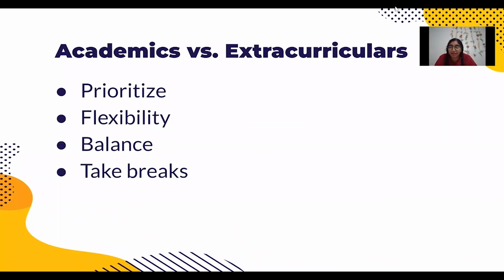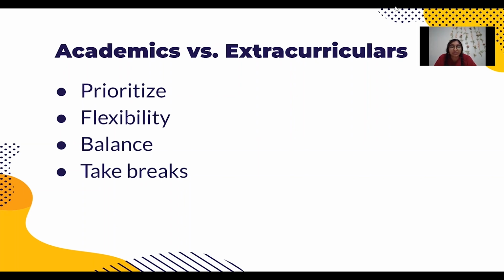Kansas Day of Advocacy 2022- HEAL KU Workshop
HEAL KU co-presidents Yasmin and Riya share tips and reflections on time management as a student leader.